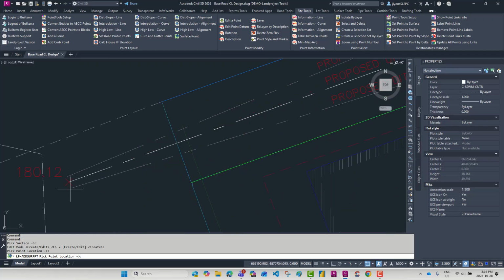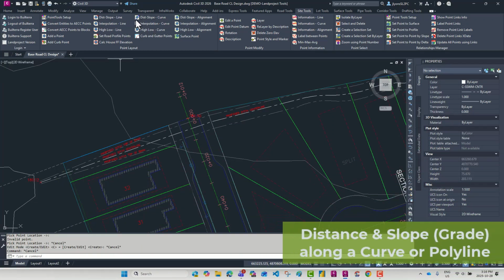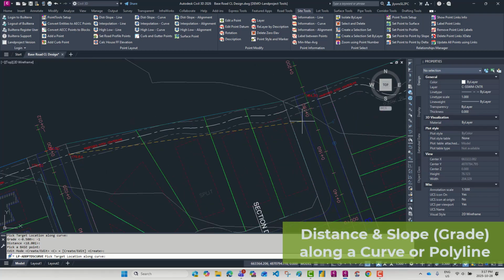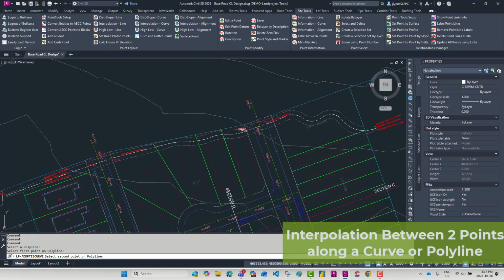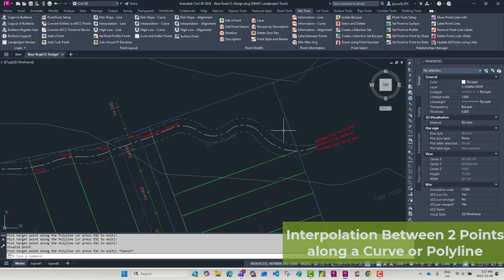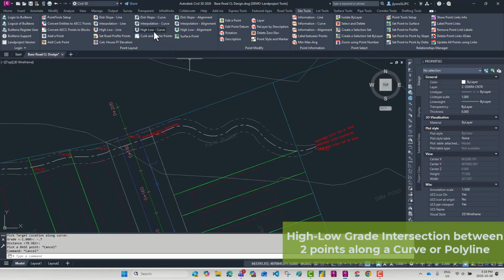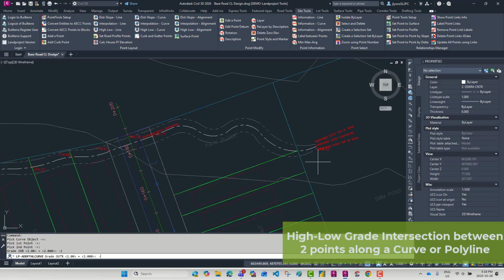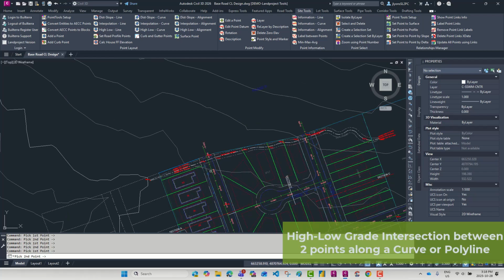Add Road Design using Points along a Polyline Curve